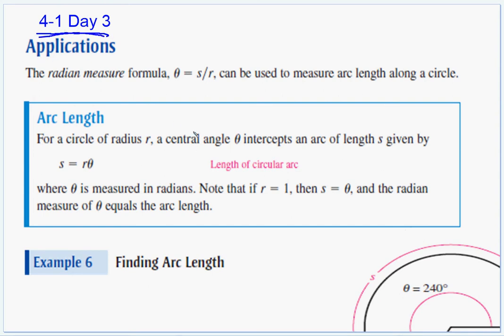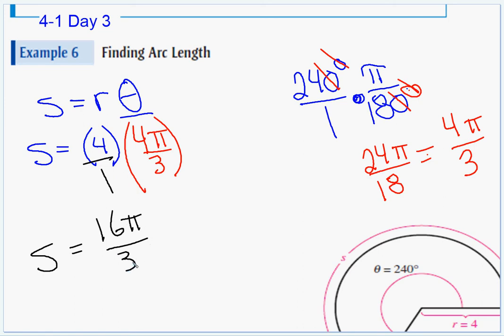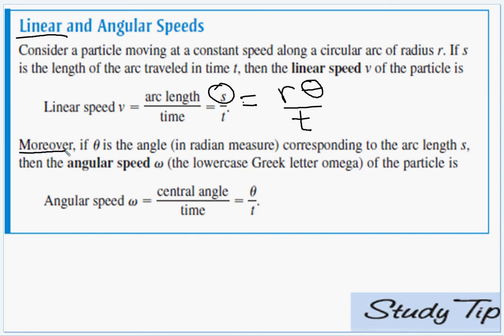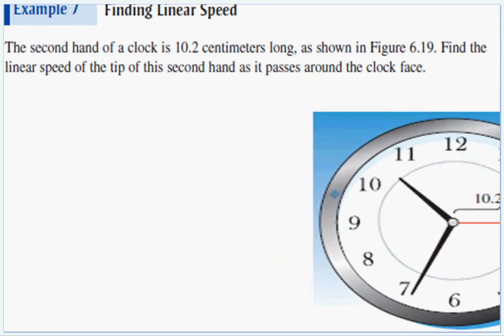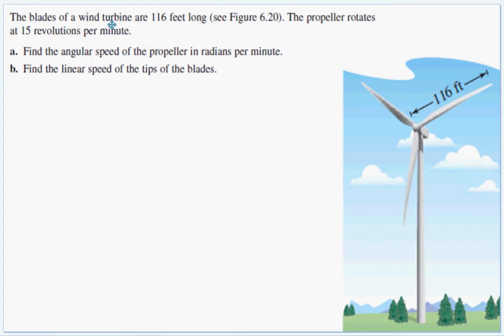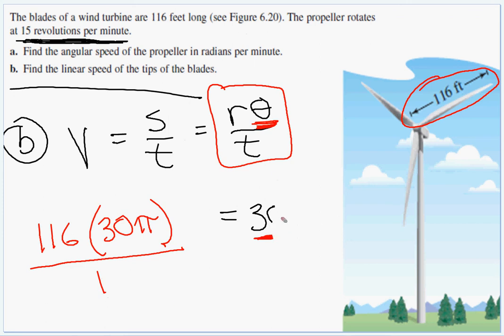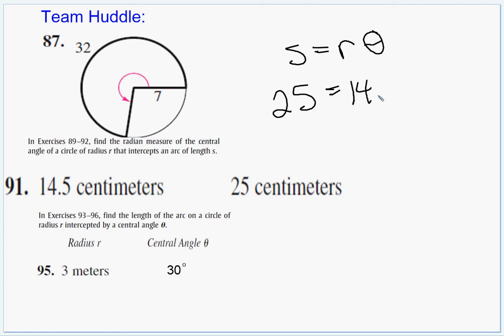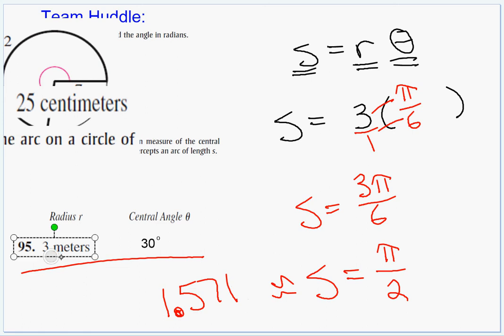4-1 Angles and Their Measure day 3